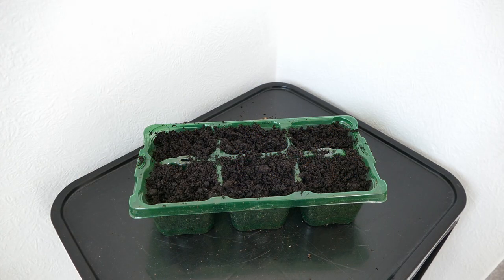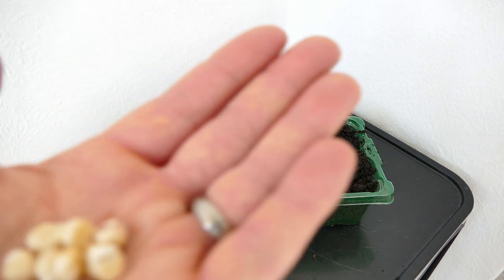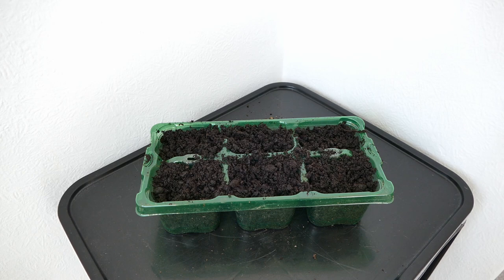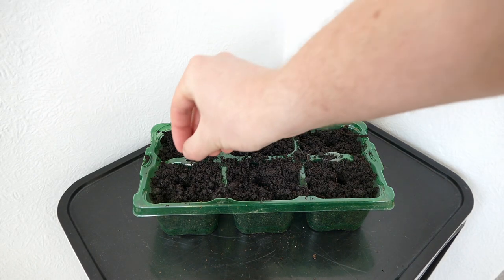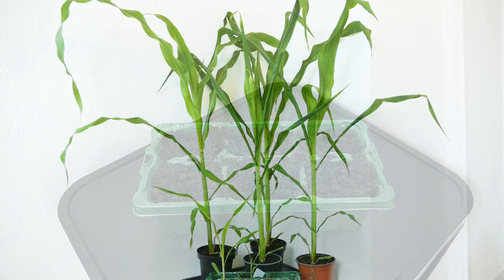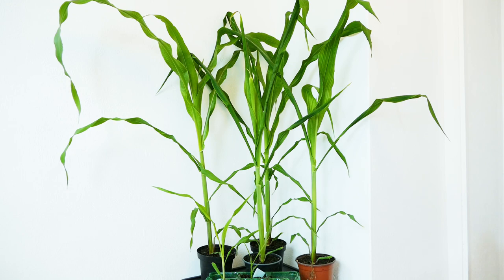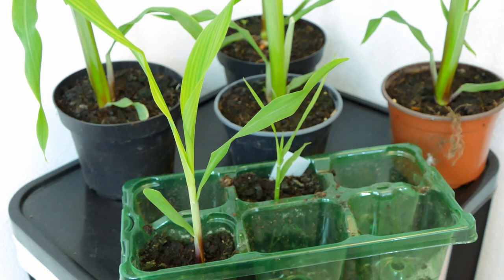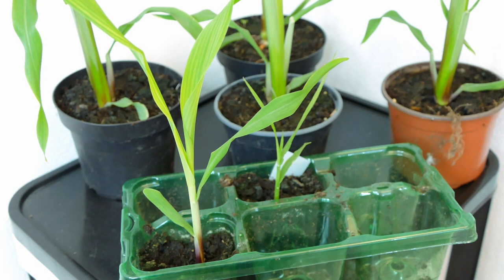Growing Giant Maize Plants In Scotland (Sowing and Early Growth)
This is the beginning of my attempt to grow giant sweetcorn in north Scotland. I start the video with the sowing of the sweetcorn, I then show how much the plants have grow over their first few weeks before transplanting them into my garden. Giant maize grows much taller than ordinary maize or sweetcorn and in the right conditions can reach over 14m in height. In my climate and with my windy location they won't be able to reach anywhere near this, but I hope to have an unusual giant maize plant of around 3m or more.

Chapters:
00:00 Introduction
00:20 Variety of sweet corn 'Mexican White'
02:20 Sowing seeds
03:53 Growth after 8 weeks
06:00 Planting location
06:45 Conclusion